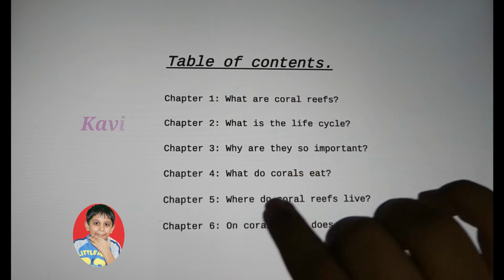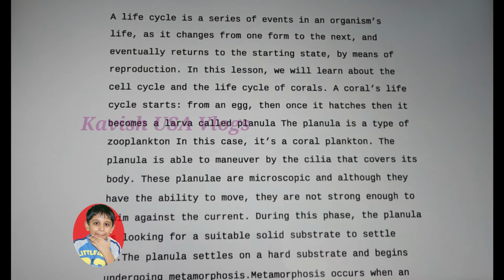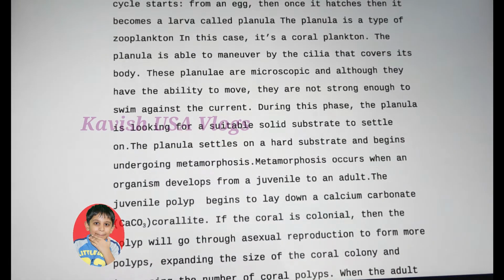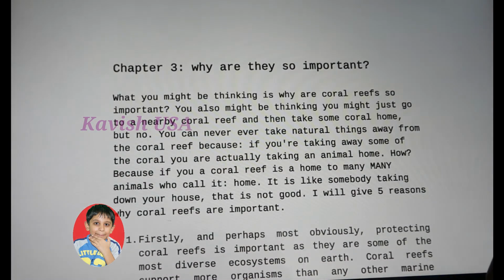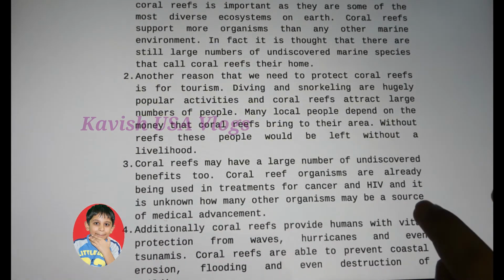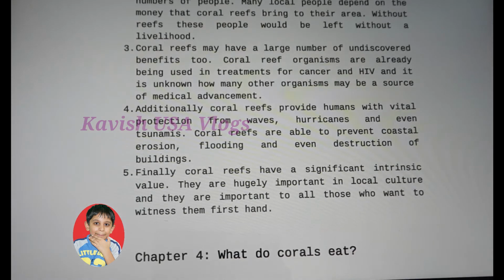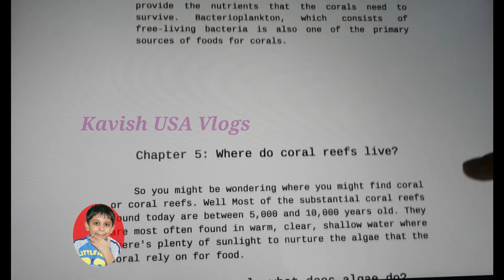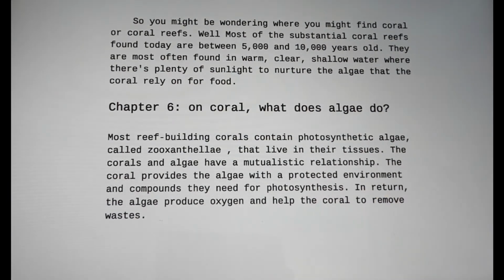Coral Reefs., Read aloud, books for kids, books read aloud, children's books on video